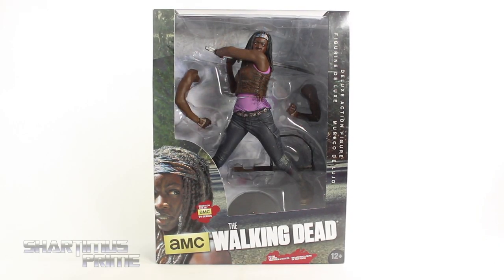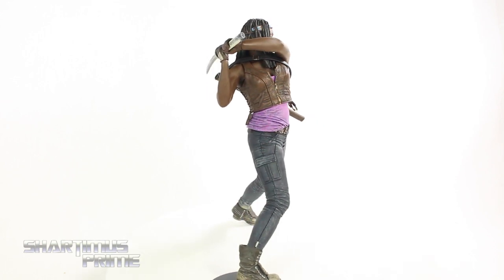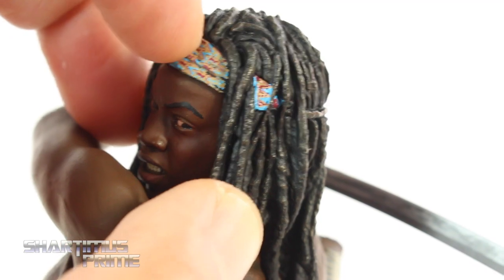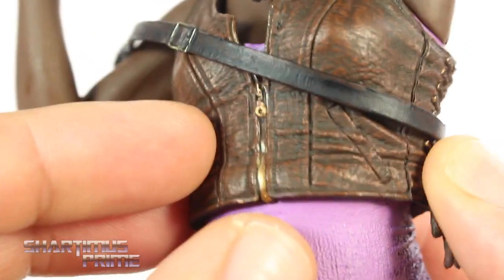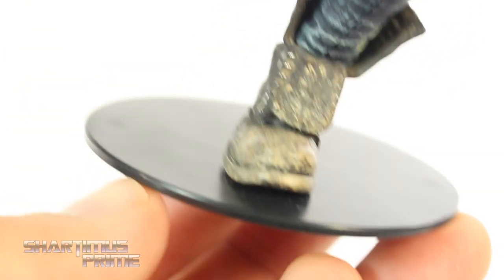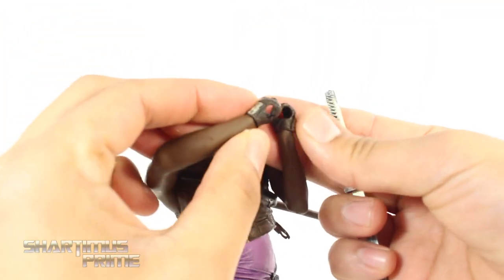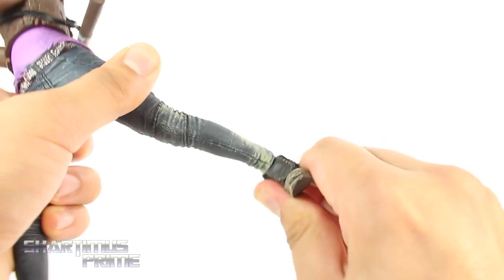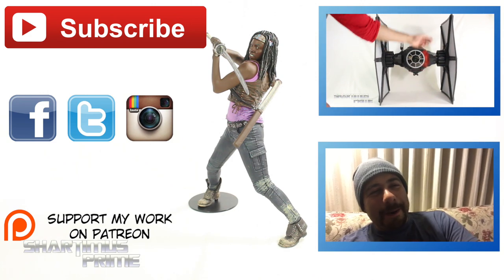AMC's The Walking Dead Michonne 10 Inch Scale Statue Review